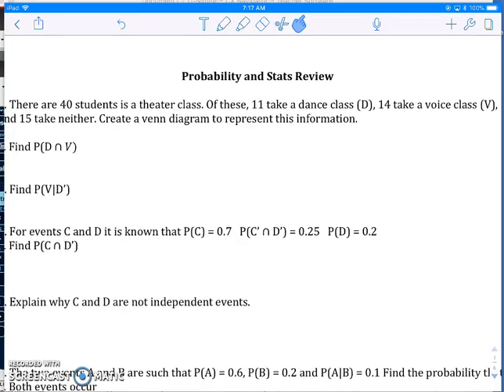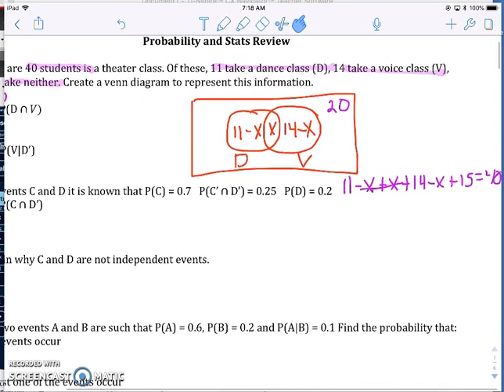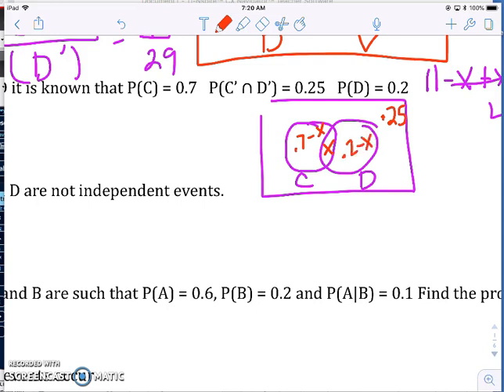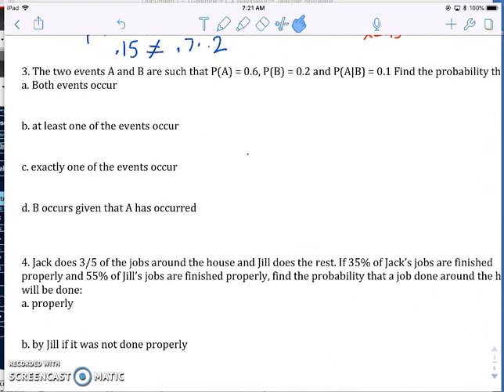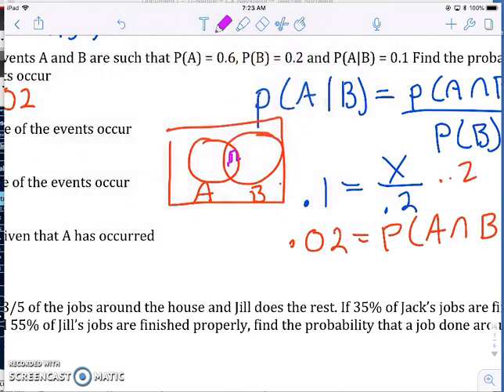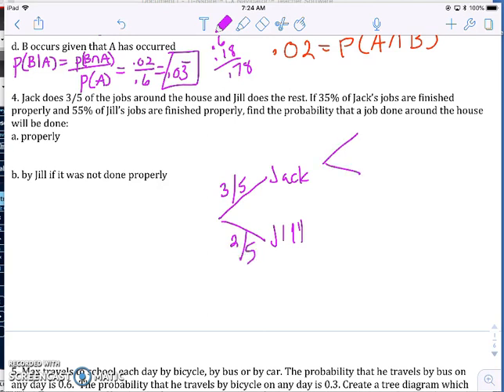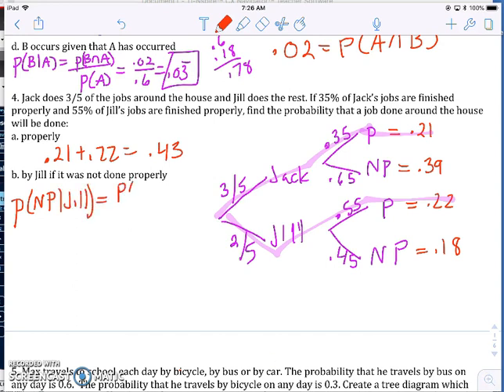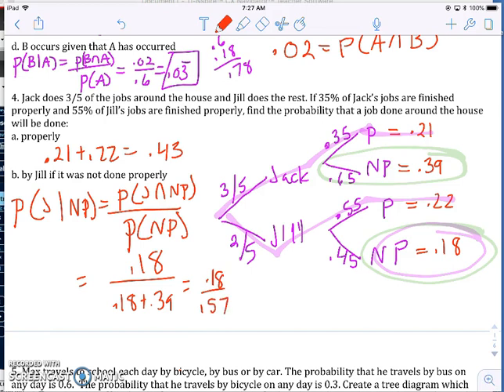Probs and Stats Review Page 1